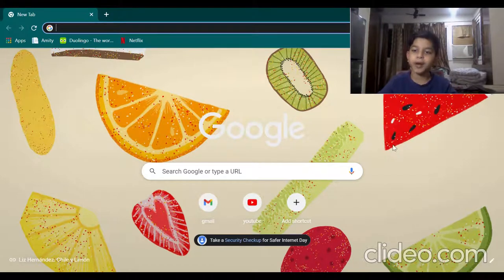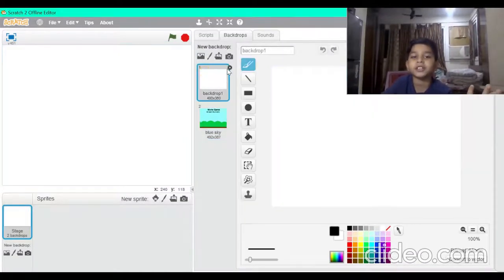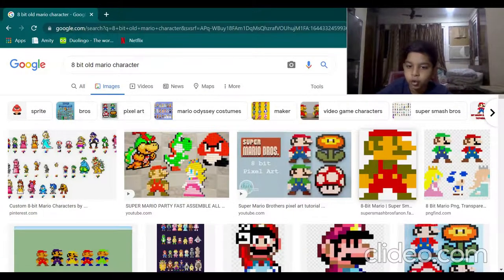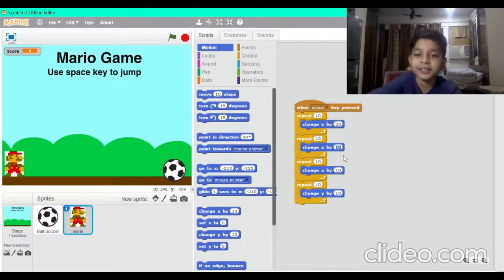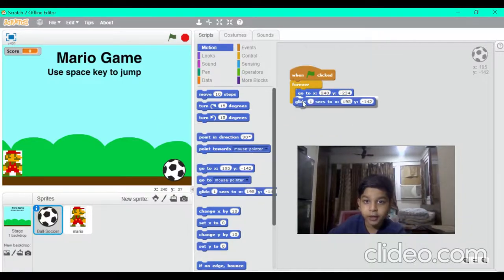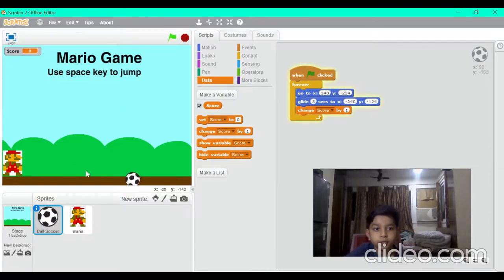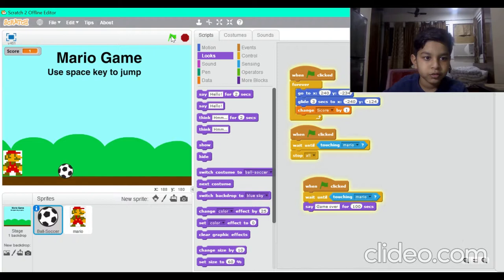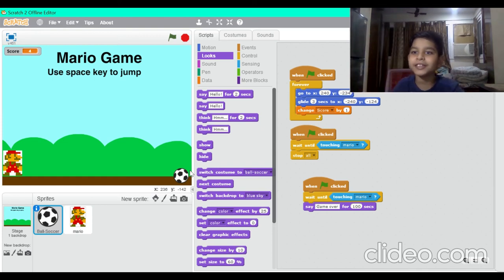How to make a mario game in scratch 2.0 | Creative Advit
i am sorry for the delay of the video
so i hope you guys made the game
lets meet in the next video
bye !!